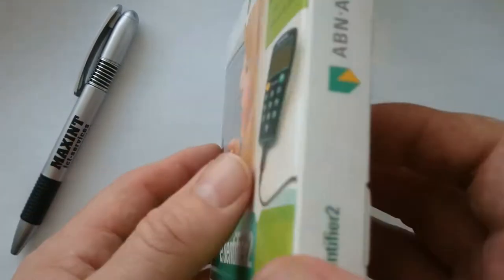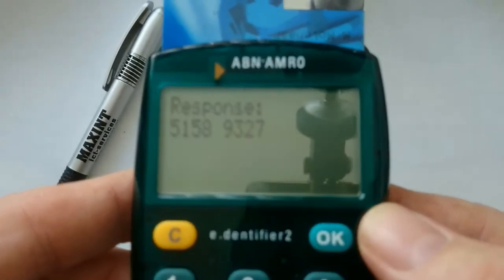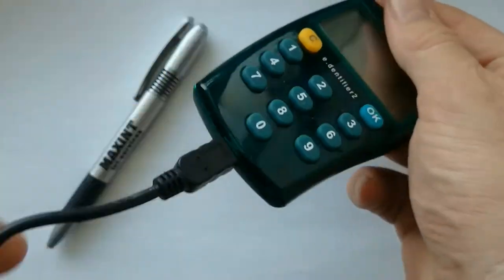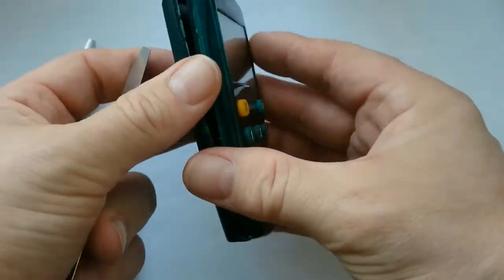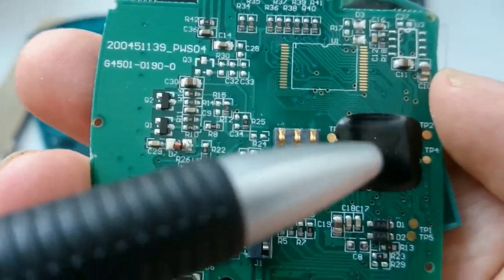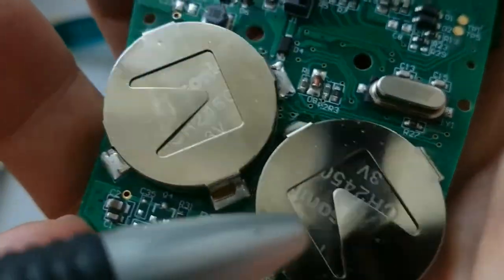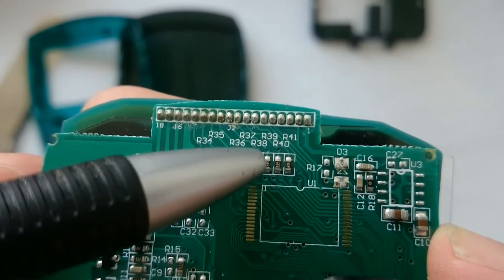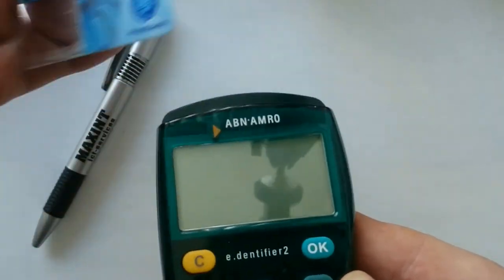Teardown: Bank card reader ABN-AMRO e.dentifier2 (part 1)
Recently I received the e.dentifier2 smartcard reader that is used by customers of the dutch ABN-AMRO bank to authenticate and authorize transactions. In this very short video I show its operations and then take it apart. (Credits to Dave Jones for the inspiration :-)

To keep the video short it's heavily edited and playback is speeded up where needed. Hopefully you like it this way.
Apologies for the reflections in the display. Getting readable LCD footage was a bit of a challenge...

Video index:
  0:00 - Introduction/unboxing
  0:19 - Showing its operation
  0:56 - Don't turn it on, take it apaaart!
  1:13 - Viewing the inside of the device
  2:10 - Speculations about the connections
  2:30 - Bye bye and tot ziens...